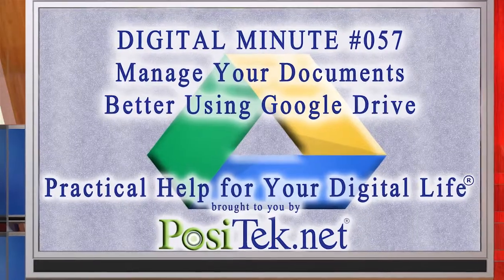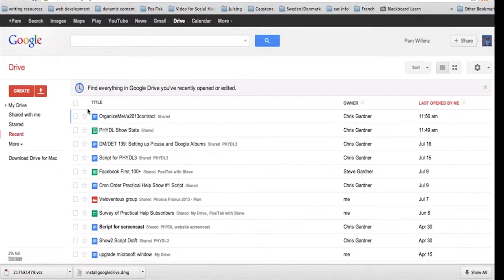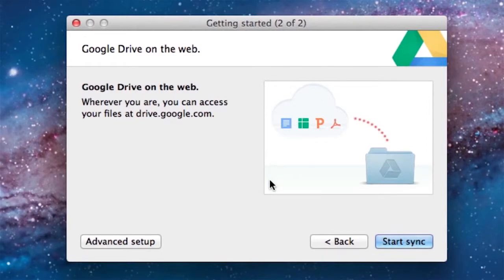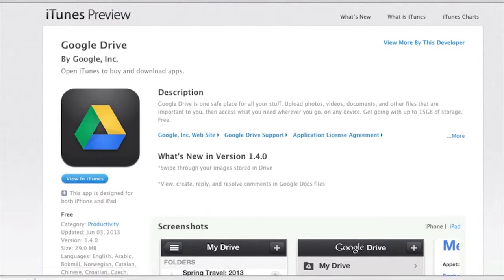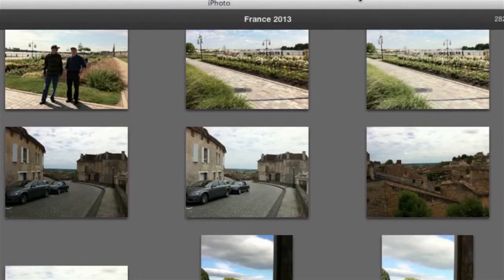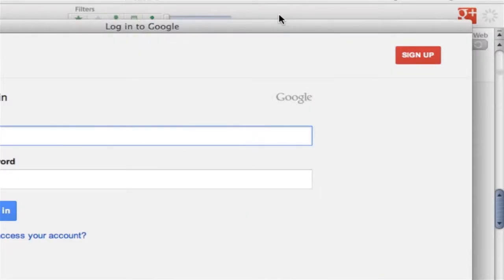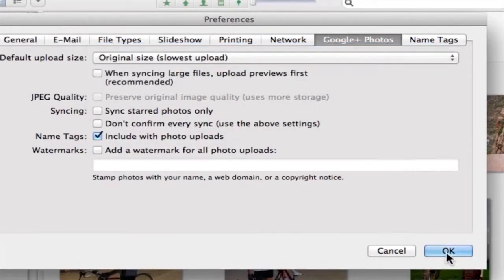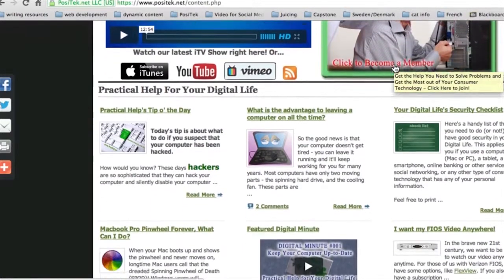Post-PC Era Tips- PHYDL #3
Practical Help for Your Digital Life gives you tips on how to ditch your desktop or laptop computer and use a tablet for everyday computing. Chris Gardner and Pam Willenz show you how to simplify your computing life and spend more time enjoying the internet and less time messing with the technology.

In this series, Your Tech Coach gives you practical and helpful tips, hints and advice on how to get the most out of the consumer technology you already own. Geek-free help for everyone on the most common problems we all have using our computers, tablets, smartphones, smart appliances, digital devices, online services, social networking and more. Let Your Tech Coach help you get your technology working for you, not the other way around!